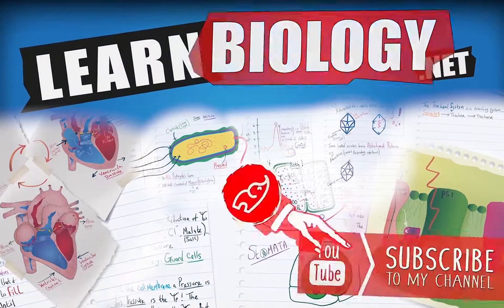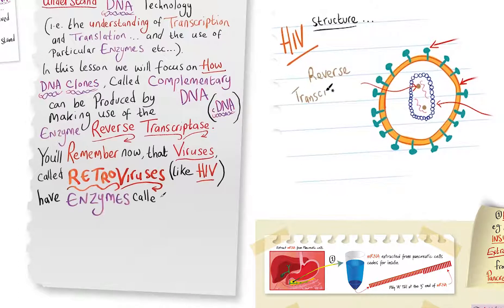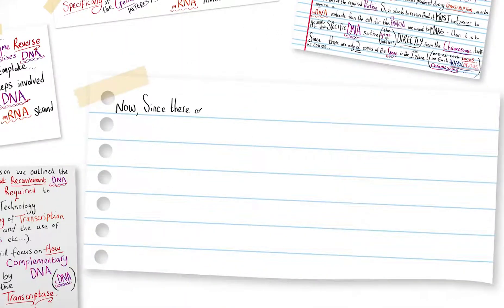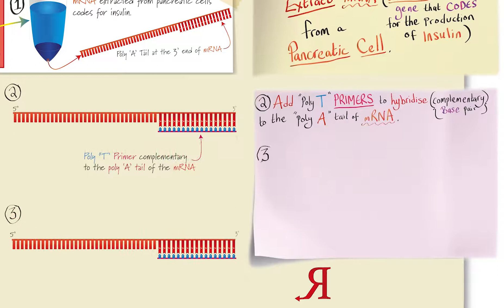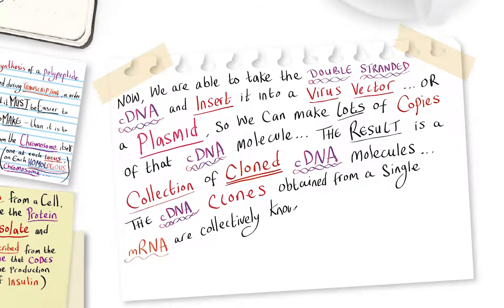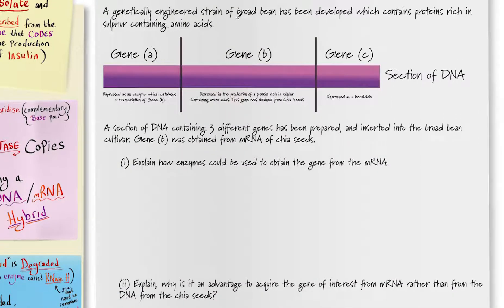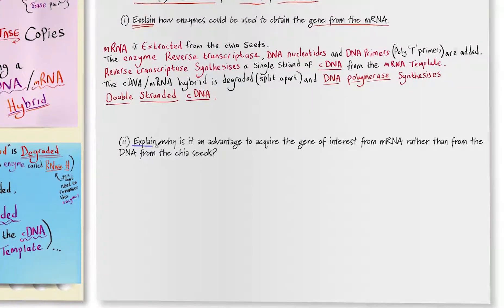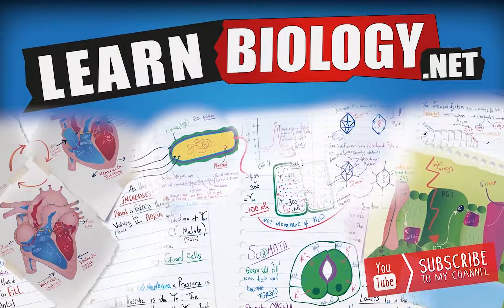Making cDNA using Reverse Transcriptase | A Level Biology Revision Notes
by the end of this a level biology revision lesson you will: -
1. Know that the enzyme reverse transcriptase polymerises DNA from an RNA template.
2. Explain the steps involved in producing a cDNA clone from a mRNA strand of interest.

In the Previous Lesson we outlined the key principle of what recombinant DNA is, the knowledge required to understand DNA technology (i.e. understanding transcription, translation, the use of particular enzymes etc.).

In this lesson we will focus on how DNA clones, called complementary DNA (cDNA) can be produced by making use of the enzyme Reverse Transcriptase. You’ll Remember now, that Viruses, called Retroviruses (like HIV) have enzymes called Reverse transcriptase. These Enzymes are able to “reverse transcribe” RNA into DNA.

This technique utilises reverse transcriptase enzymes to make a complementary DNA (cDNA) fragment - specifically of the Gene of interest from a mRNA molecule.

You know that mRNA is required to direct the synthesis of a polypeptide chain, and that there are lots of mRNAs produced during transcription… in order to make lots of the required protein… So it stands to reason that it must be easier to acquire a mRNA molecule from the cell, for the protein we want to make – than it is to acquire the specific DNA section (the gene of interest) directly from the chromosome itself… Since of course there are only 2 copies of the gene in the first place (one at each locus, on each homologous chromosome).

Now, since there are many mRNAs being produced from the transcription of the gene we’re interested in… we just need a way to “reverse” the mRNA code back into the DNA code from which it was transcribed… and that is where we make use of Reverse Transcription Enzymes (acquired from retroviruses).

Reverse transcriptase directs the synthesis of a DNA strand from an RNA template.

Here are the steps you need to know about producing a DNA section (gene of interest) from mRNA obtained from cells producing a protein we want to make…

1. Extract mRNA from a cell (e.g. if we want to make the protein Insulin, we can isolate and extract mRNA (transcribed from the gene that codes for the production of insulin) from a pancreatic cell.
2. Add “Poly T” primers to hybridise (complementary base pair) to the poly A tail of mRNA.
3. Reverse transcriptase copies the mRNA forming a cDNA / mRNA “hybrid”
4. The cDNA / mRNA hybrid is degraded (its hydrolysed, split apart – using an enzyme called RNase H) [you don’t need to recall the name of this enzyme]!
5. DNA polymerase is added, which synthesises double stranded cDNA (from the cDNA template).

Now, we are able to take the double stranded cDNA and insert it into a virus vector or a plasmid, so we can make lots of copies of that cDNA molecule – the result is a collection of “cloned cDNA” molecules… the cDNA clones obtained from a single mRNA are collectively known as a cDNA library…

And that is how we use Reverse transcriptase to create a copy of DNA – for the gene we are interested in from mRNA molecule…

A Level biology Exam style question.

where you can you can join up and download revision notes and accompanying lesson booklets with knowledge check and exam style questions with answers!